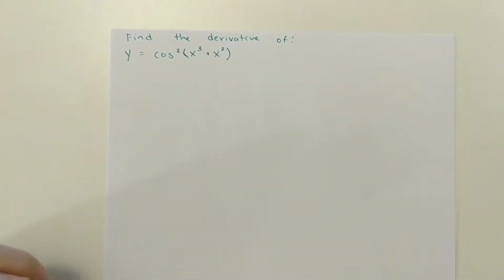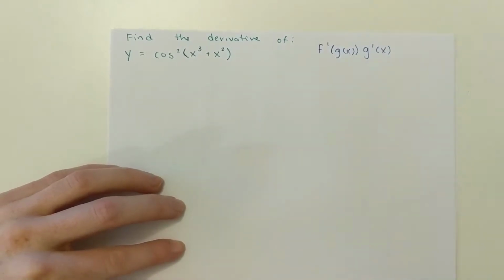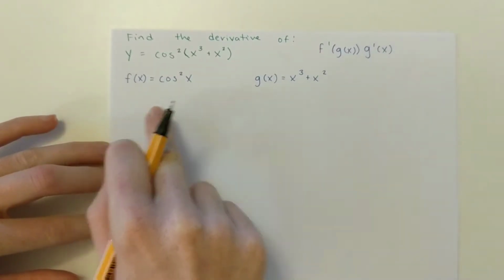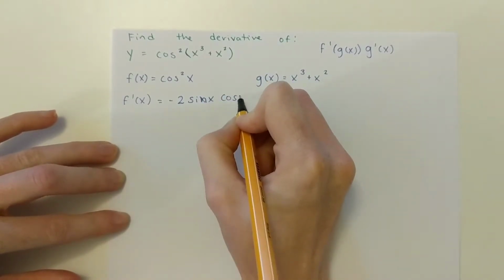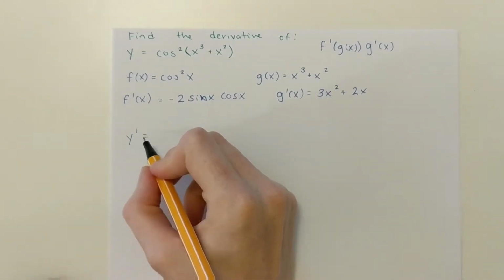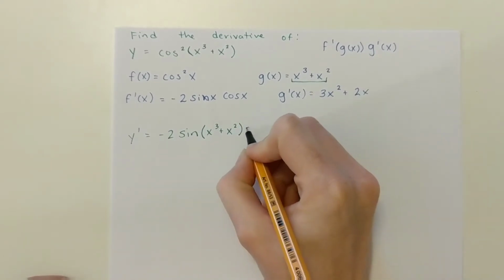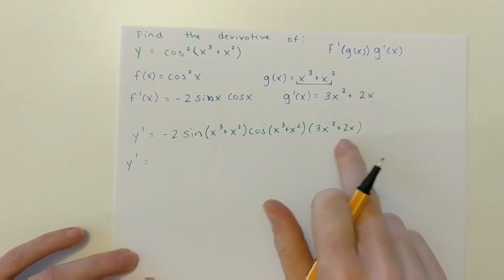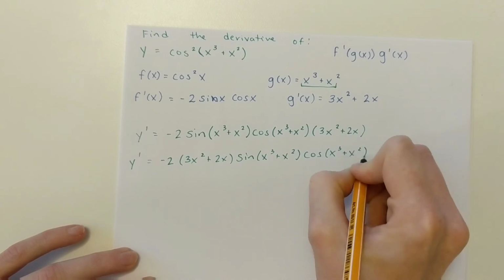Derivative of Cosine Squared of X cubed plus X squared